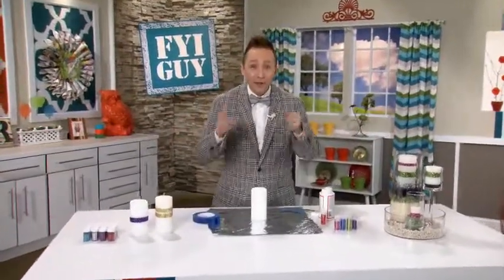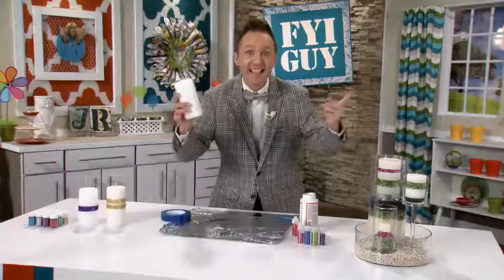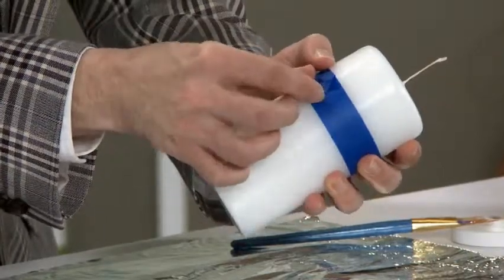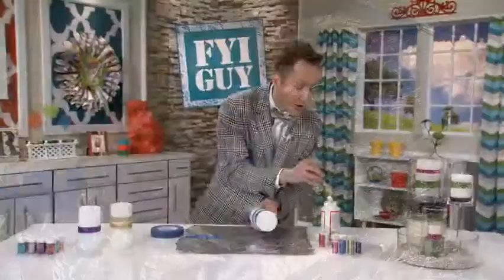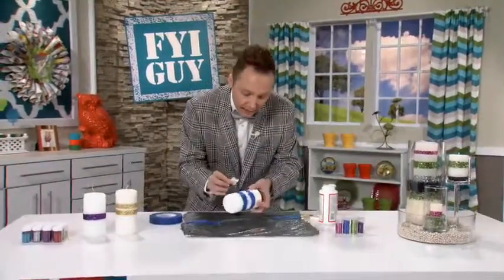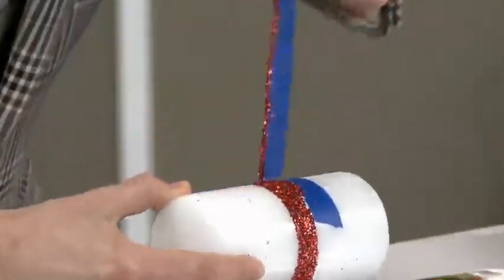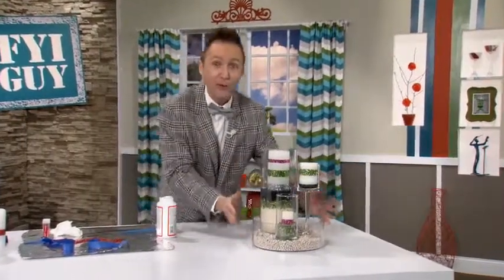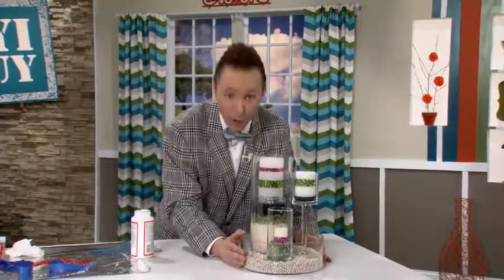FYI GUY: Glitter Glam Candles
Don't want to buy those expensive candles?  Jazz up an ordinary white candle with glitter and your own imagination!  See more tips, tricks, and trends at my website!